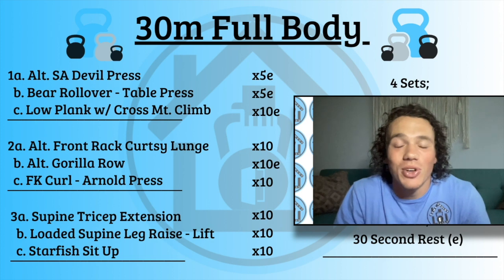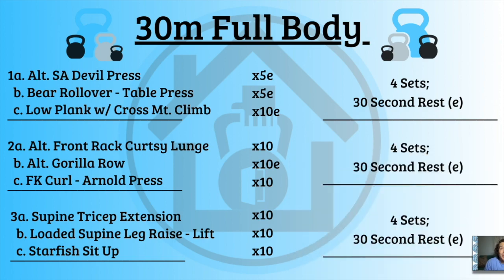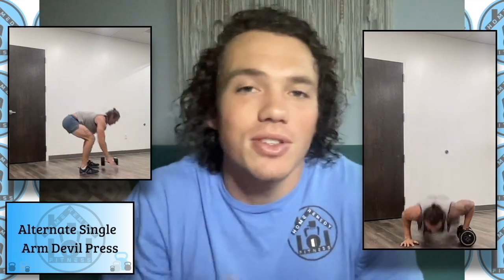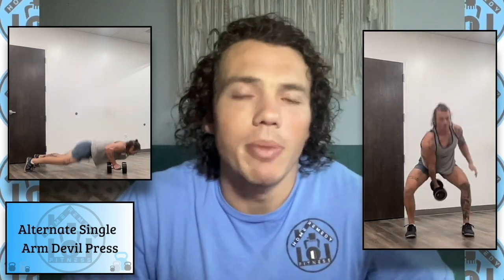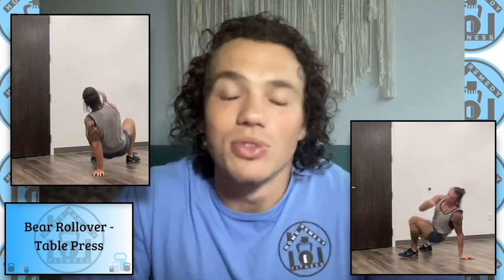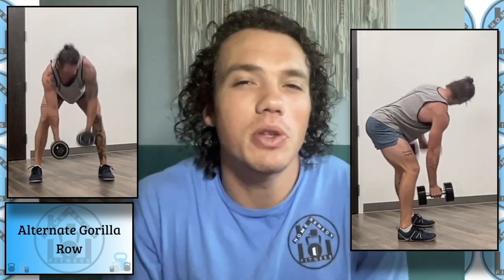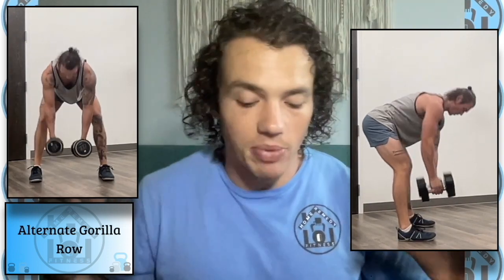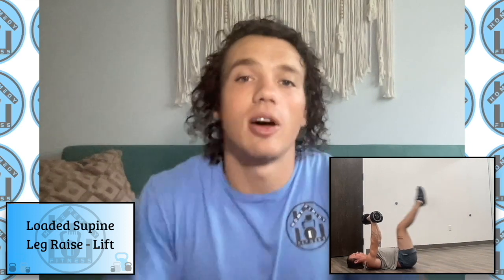30 Minute Full Body Dumbbell Workout (HIIT:Core:Glutes:Arms:Fat Burner)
This week will take you on a trip with your favorite pair of dumbbells! Full body movements, focusing on the upper body and the core, in a workout format that will keep the heart rate elevated and the calories burning. Grab some water, and a towel because this one is heating up!

0:02 Intro
0:47 Workout Start
31:53 Closing Words

Movement Analysis
32:56 Aternate Single Arm Devil Press
34:24 Bear Rollover - Table Press
35:53 Low Plank - Cross Body Mt. Climber
37:18 Alternate Front rack Curtsy Lunge
39:14 Alternate Gorilla Row
40:55 Full Kneeling Curl - Arnold Press
42:42 Supine Tricep Extension
44:13 Loaded Supine Leg Raise - Hip Lift
45:50 Starfish Situp